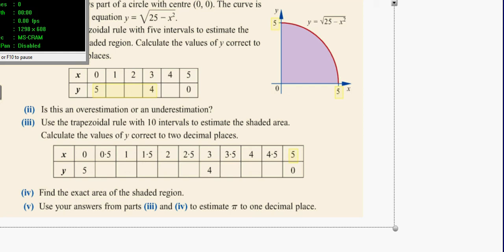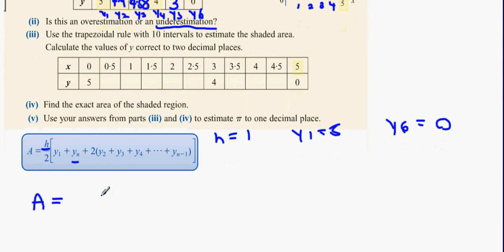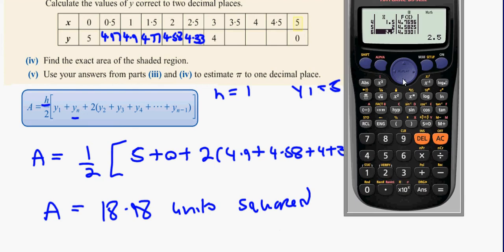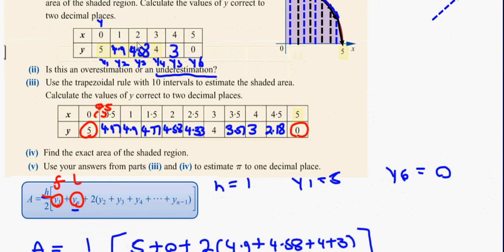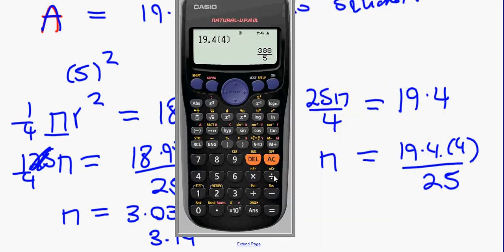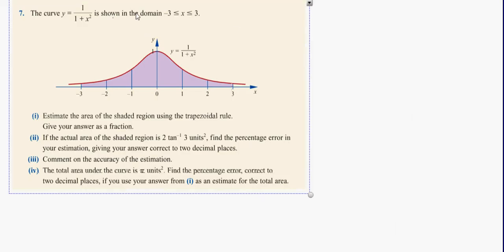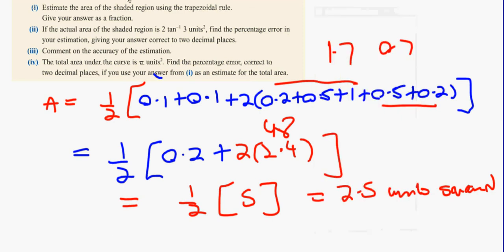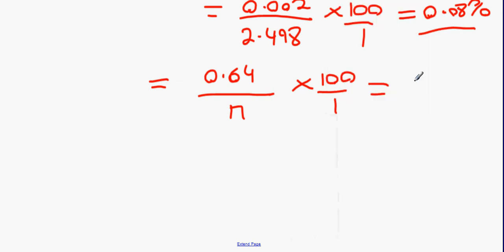5th exercise 1 2 q3q5q7